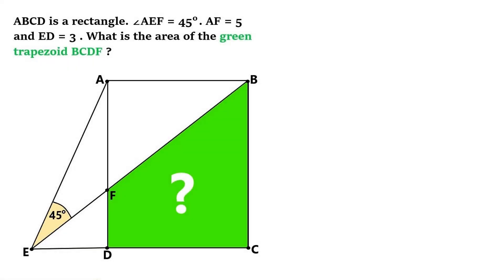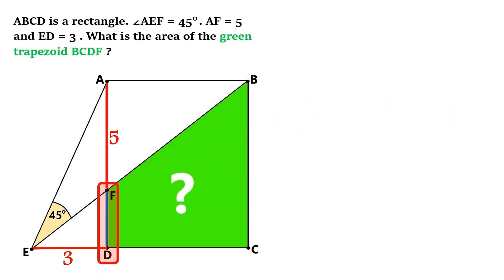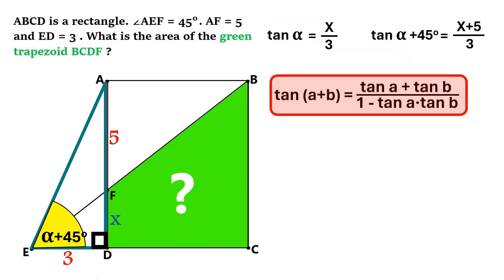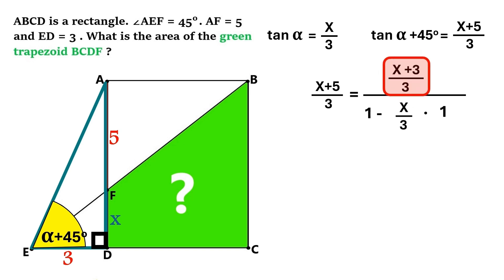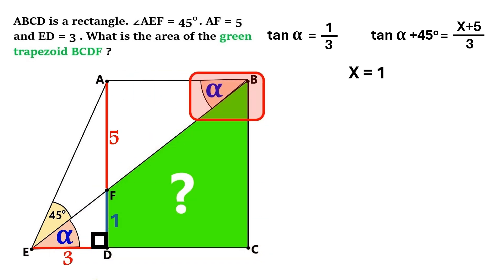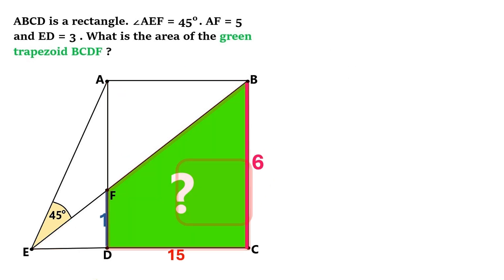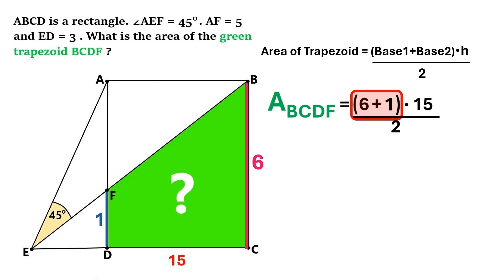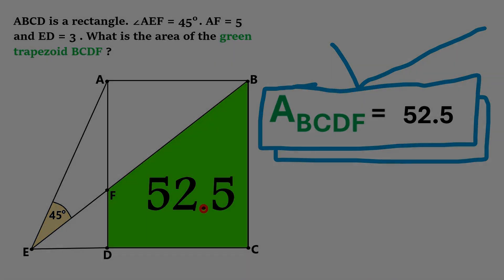A Nice Geometry Challenge to Activate the Brain: Find the Area of the Green-Shaded Trapezoid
In this engaging geometry problem, we've got a rectangle with three straight lines extending from three of its vertices, and they meet at an external point, creating two separate angles. We know one of those angles is 45 degrees. We do not know any side lengths of the rectangle but we know the length of the two seeming random line segments in the diagram and we’re asked to find the area of the green-shaded trapezoid formed inside the rectangle. This geometry puzzle is not too difficult or too easy, and I actually tried to make it a fun question that you will find relaxing and stimulating at the same time while revisiting some of the crucial trigonometric properties. I think this problem is great for developing or reviving your skills in working with triangles and quadrilaterals. If you want to solve this yourself, here is a clue for you. You will need to use some not-so-basic trigonometry formulas. Of course, you should feel free to find alternate solutions and if you have time, share them in the comments. If you cannot solve it, don’t worry because me and my son are here to show you how to do it in less than five minutes. I hope you enjoy the video and end up actually developing your knowledge and skills by watching this cool and exciting video!